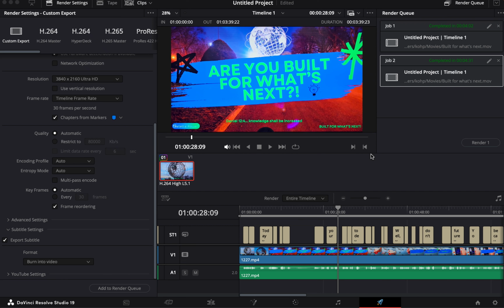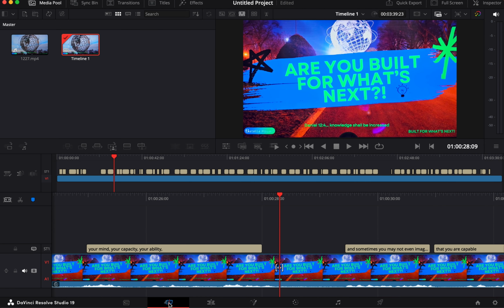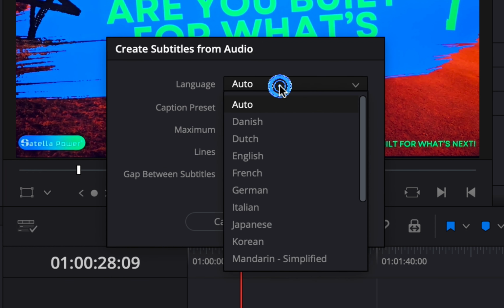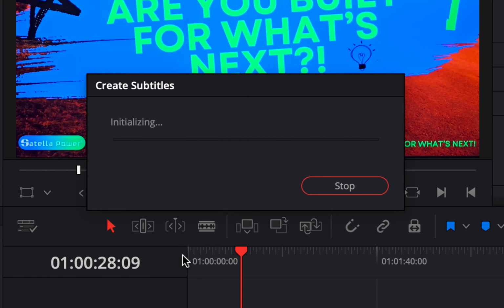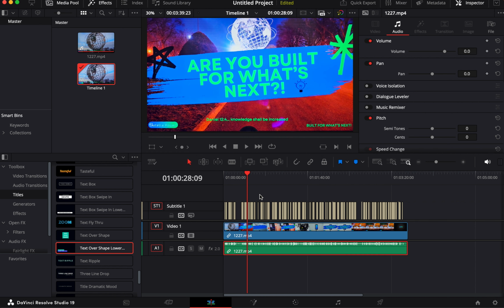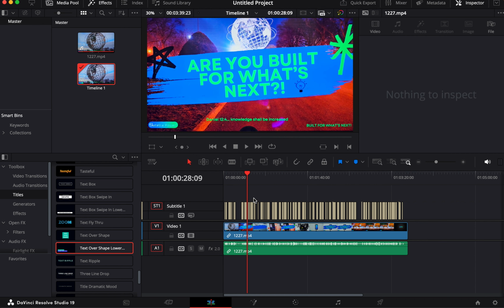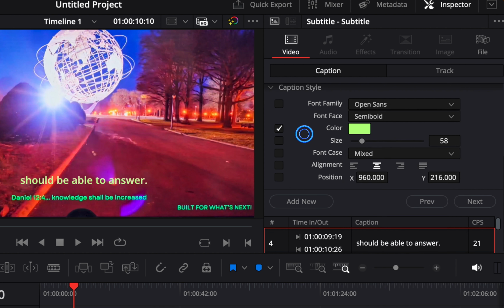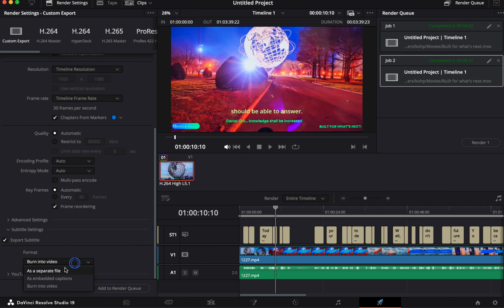How to add AUTOMATIC SUBTITLES in Davinci Resolve Studio | SOLVED!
Learn how to easily add automatic subtitles to your videos in Davinci Resolve Studio using its built-in AI speech-to-text feature. This tutorial provides a step-by-step guide to generating accurate subtitles, customizing their appearance, and exporting them in various formats. Perfect for filmmakers, video editors, and content creators looking to make their videos more accessible and engaging.